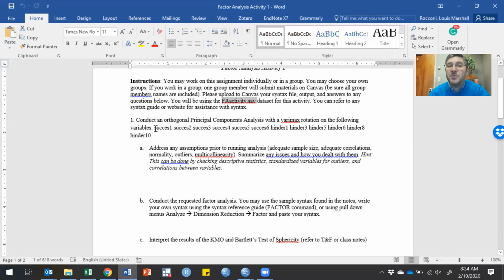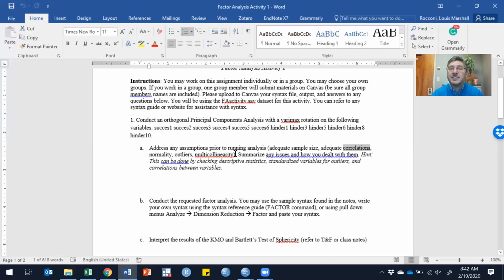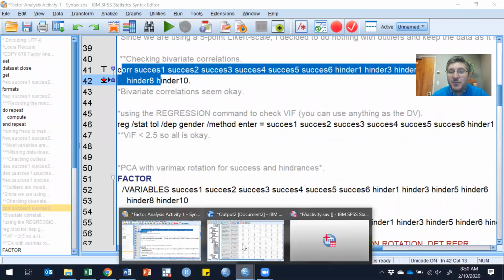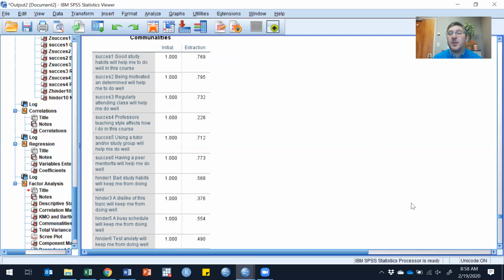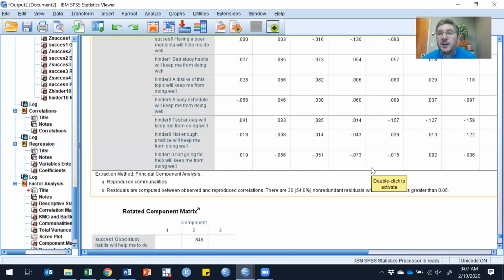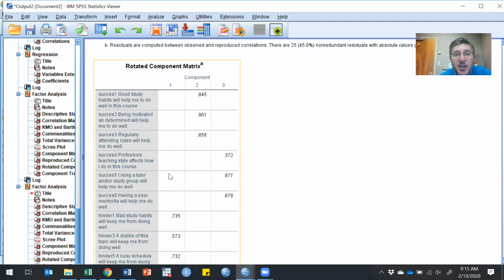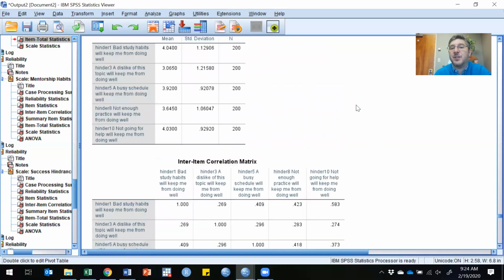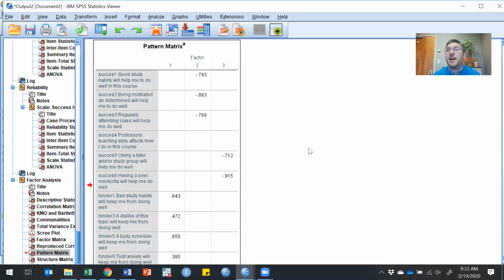EDPY 678 Factor Analysis Lecture